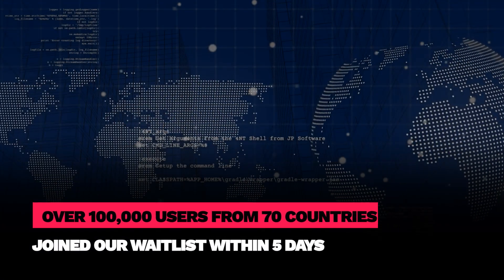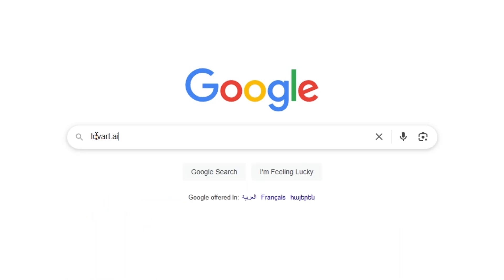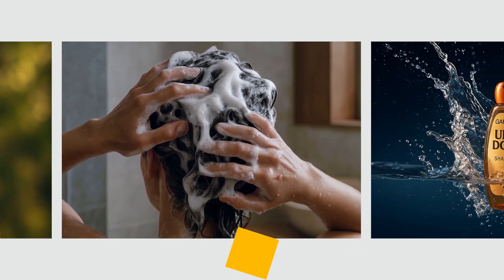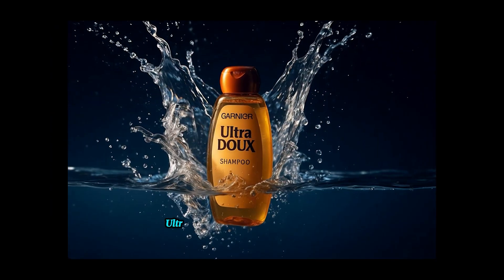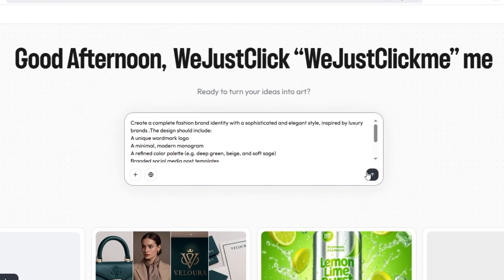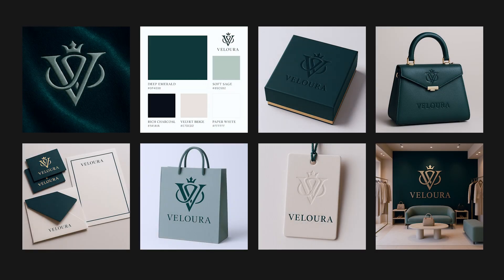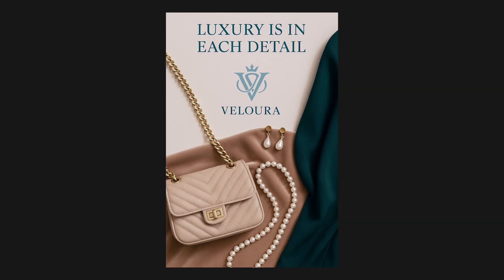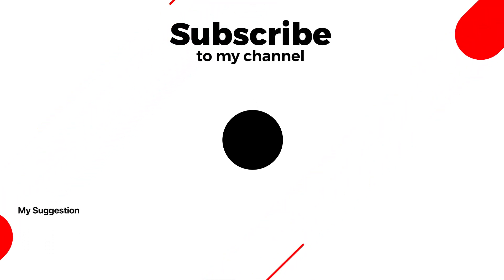Create Stunning Designs Instantly with AI !! (Lovart AI)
“ This is absolutely insane — with just ONE sentence, Lovart can generate an entire brand visual identity. Posters, logos, packaging, even brand videos — it handles everything with jaw-dropping precision.

Lovart is truly revolutionizing the way artists and designers work. No wonder it's called the world's first Design Agent. — you won't believe it until you see it.
💥 I’ll be giving away 10 invite codes in the comments — don’t miss out!